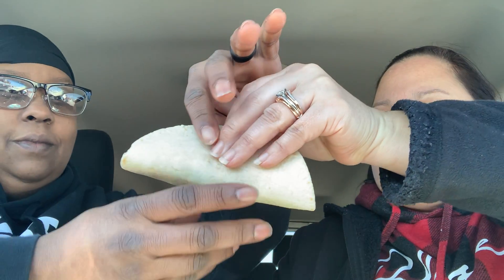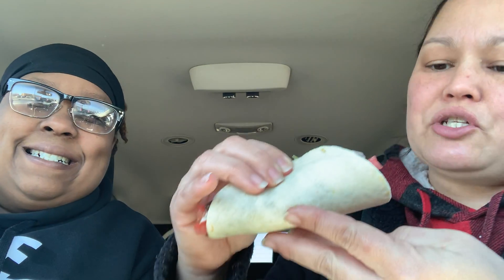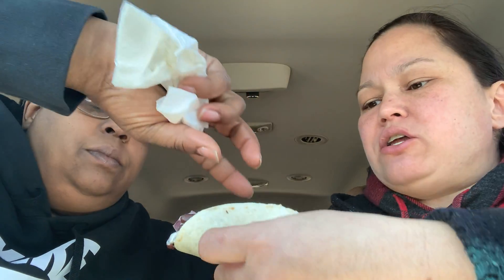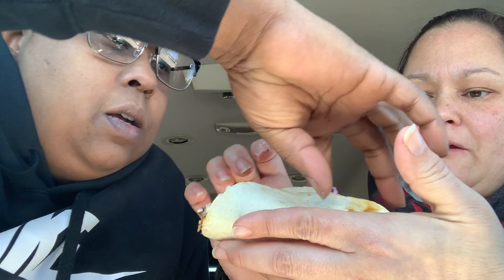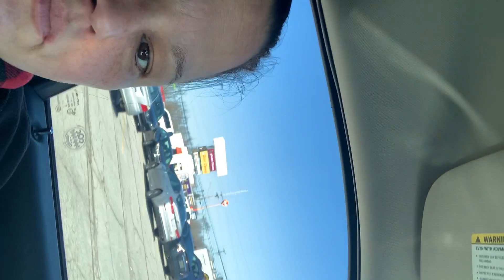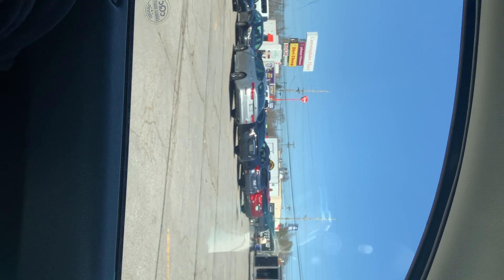Vansauwa's Taco’s and Vegan Eats Food 🛻